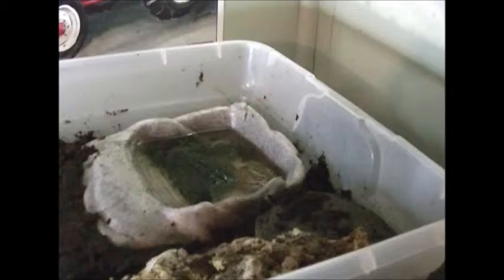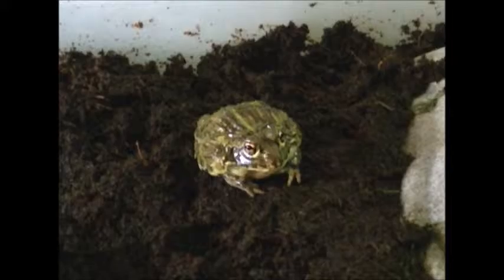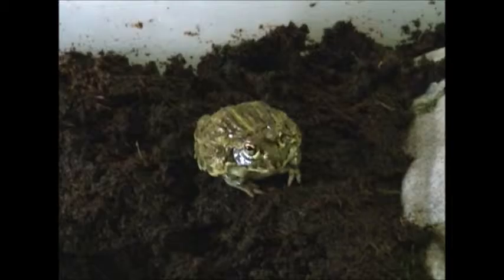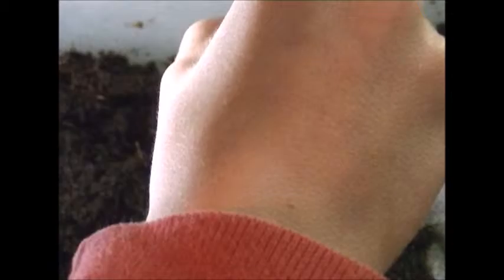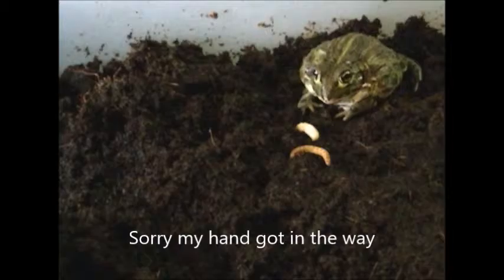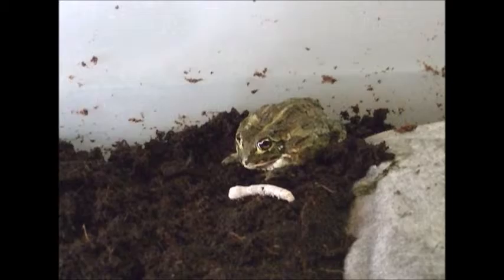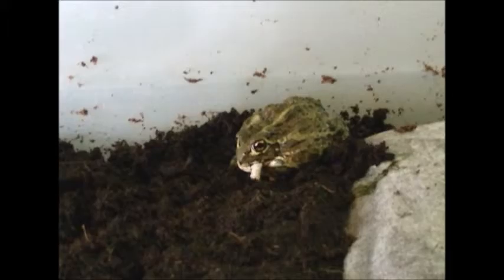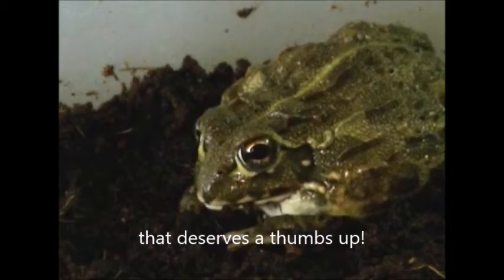pixie frog feeding video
I'm going to try to put more videos on see you in my next video